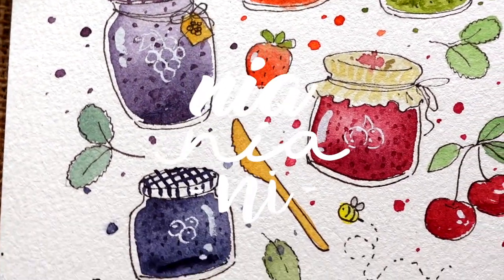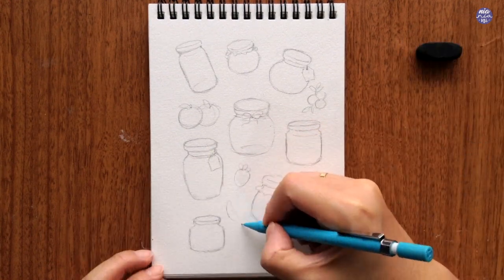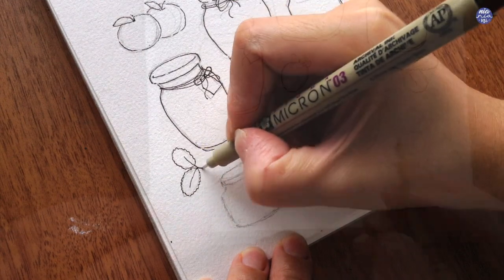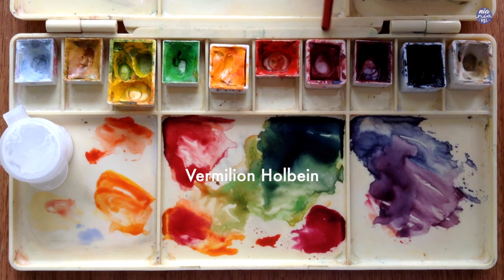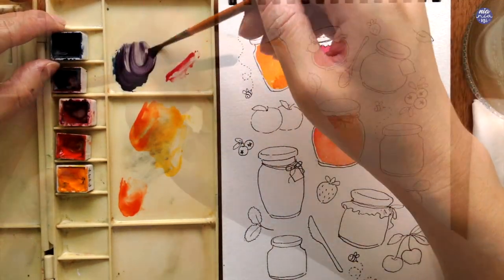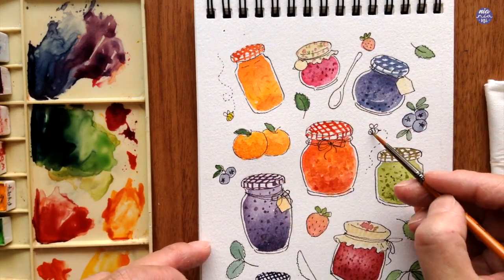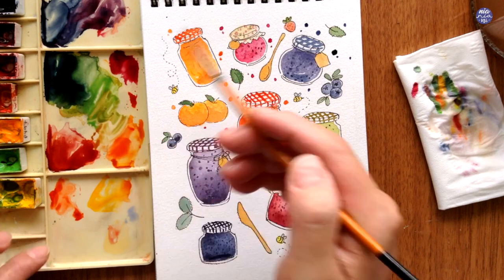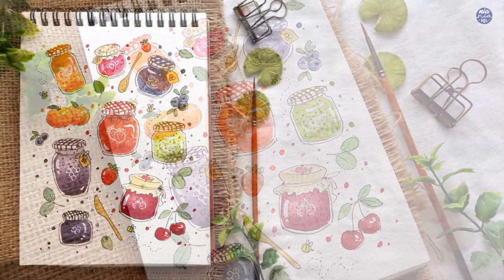Fun beginner watercolor doodle: Colourful Jars of Jam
I didn't expect this one to turn out as colourful as this but I'm really happy with how bright it end up being nonetheless. This was so stress free and fun to paint, hope you guys enjoy it as well! ^_^

TOOLS:
Brush: Giorgione G-1010 size 2
Paper: Potentate 300 gsm Cellulose
Pen: Sakura Micron 03 Sepia
Pencil: Pentel Sharplet
Eraser: Boxy

COLOURS
Grey of Grey Holbein
Yellow Ochre Holbein
Hansa Yellow med Holbein
Permanent Green 1 Holbein
New Gamboge DS
Vermilion  Holbein